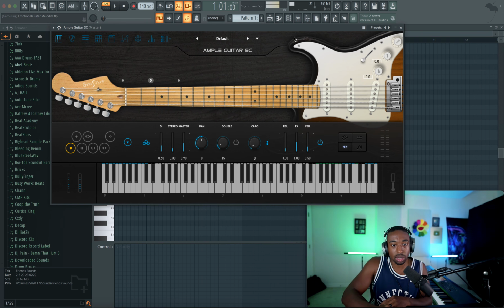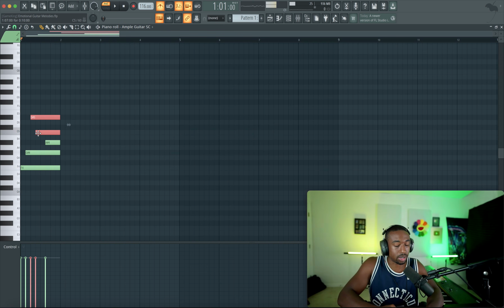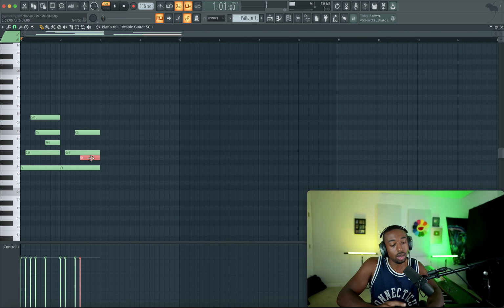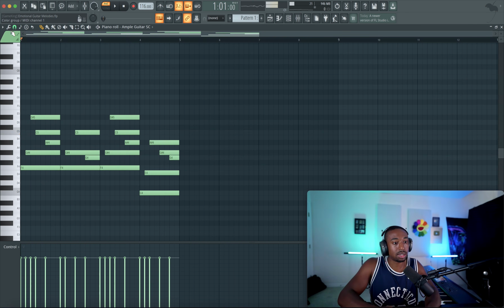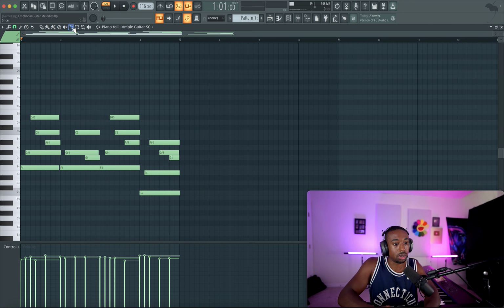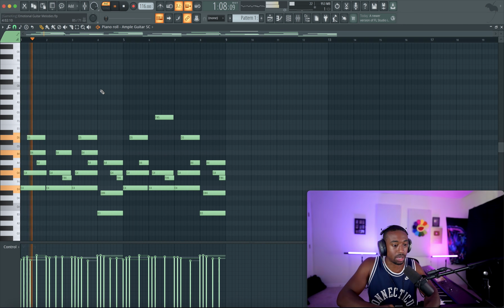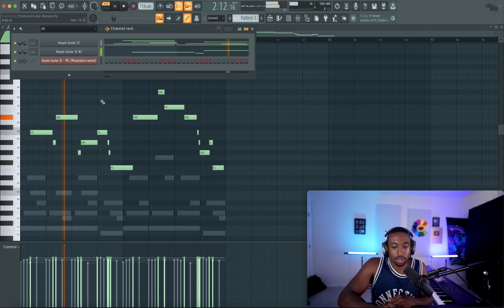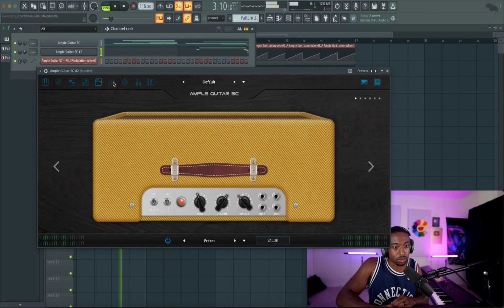Emotional Guitar Melody Tutorial